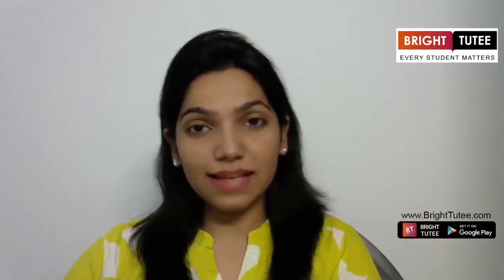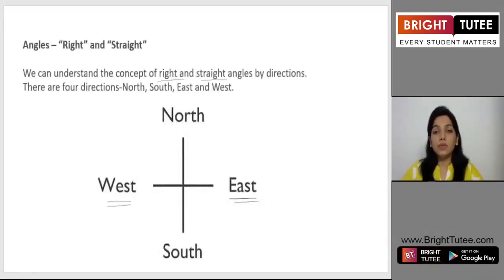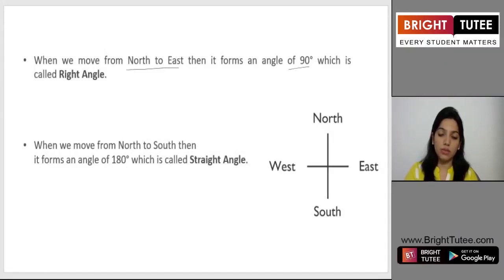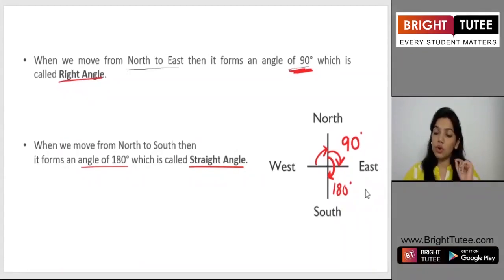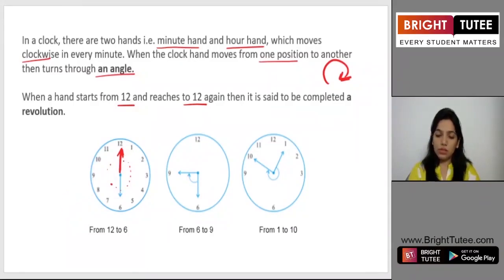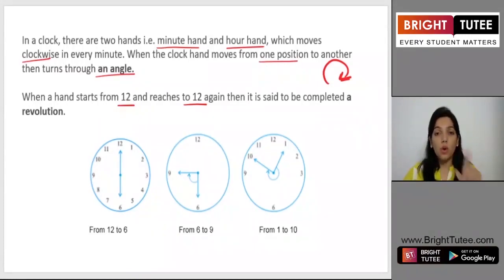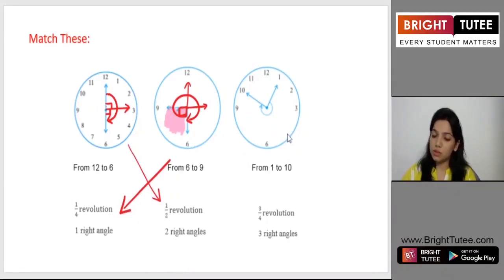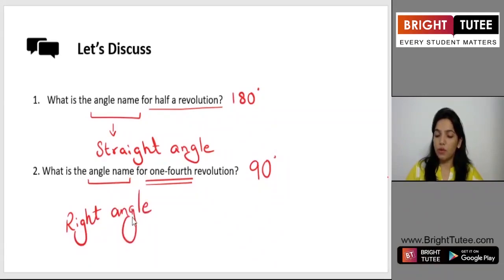02 1 Angles—Right and Straight Part 1